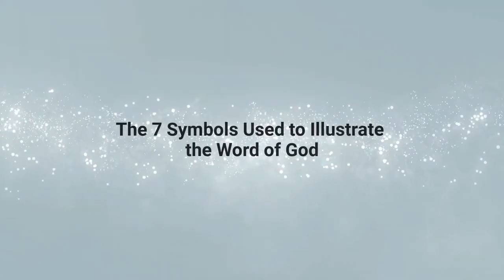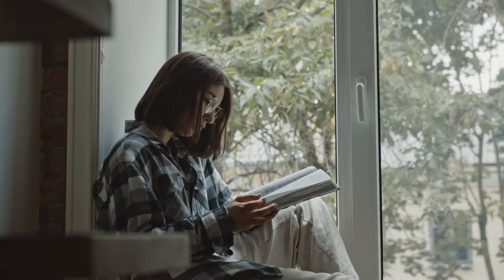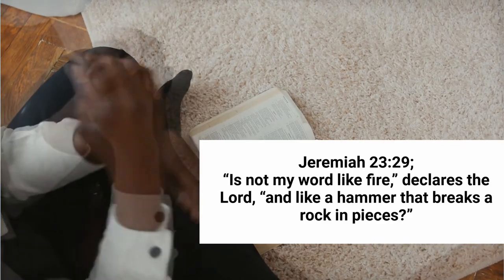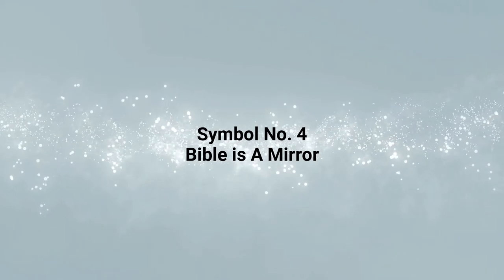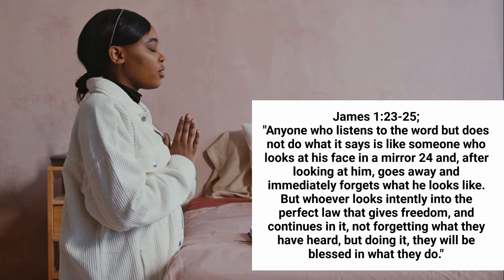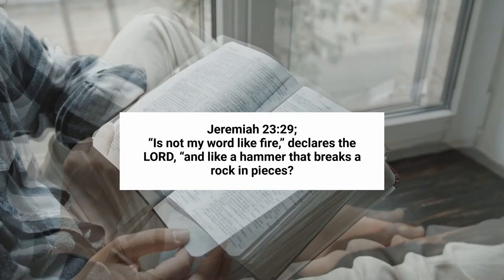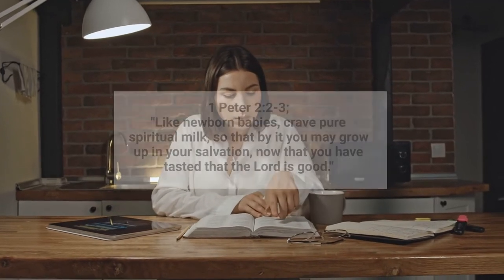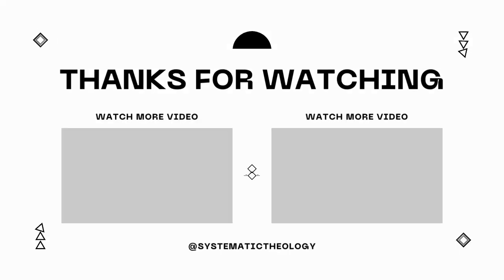7 Bible Symbols Used To Illustrate The Word Of God | Bible Symbols And Meanings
We are looking at Bible symbols and meanings and how they have been used to illustrate the word of God. This is part 2 in the series Understanding the Bible by Systematic theology YouTube channel.
This video is about Bible symbols and meanings. Join us to learn about the illustrations of the word of God in our video dubbed, "7 Bible Symbols Used To Illustrate The Word Of God'
In this series, I am sharing tips about understanding the bible; So join us as we study the bible with me.

3. The 7 things that the word of God does when we preach it.

4. The 6 things you need to remember while reading the bible.